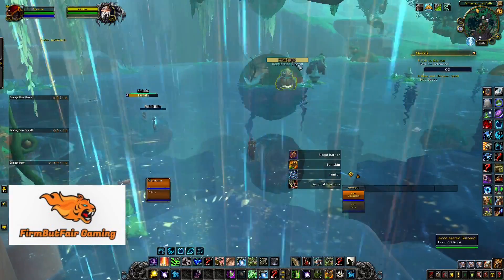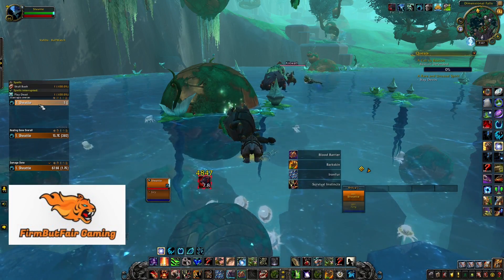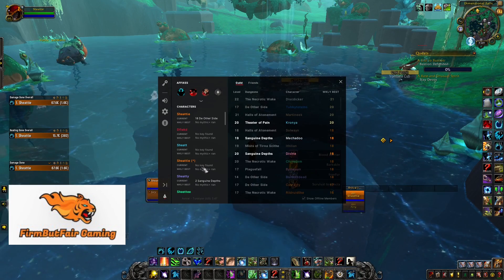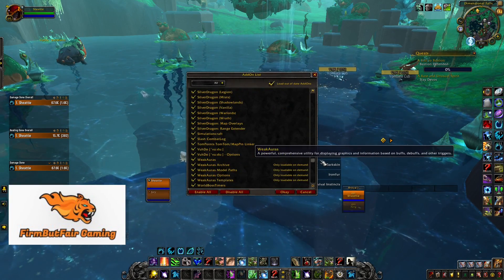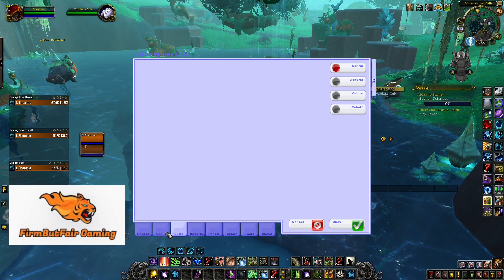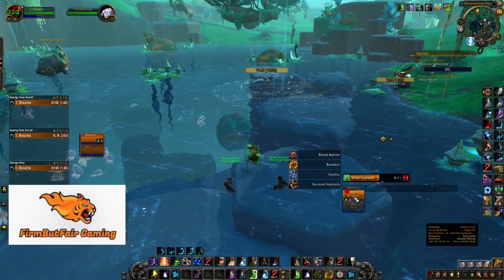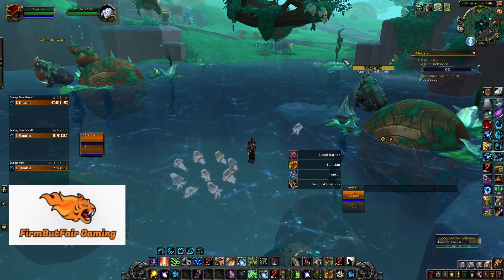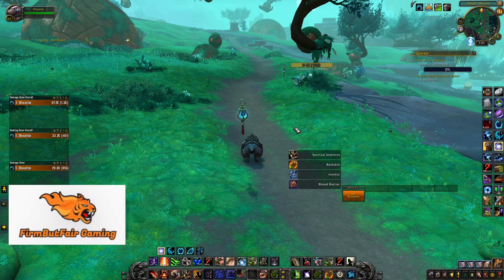WoW - Shadowlands 9.2: Best ADDONS to use Mythic Plus! - What addons to use for M+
These are the best M+ addons

Also don't forget to get Raider.io as well and Warcraft Logs!!!